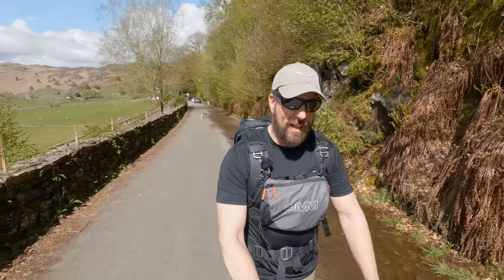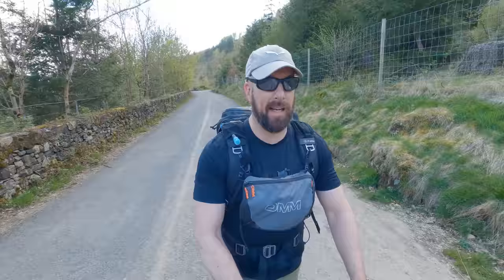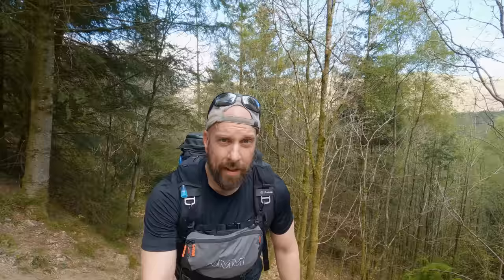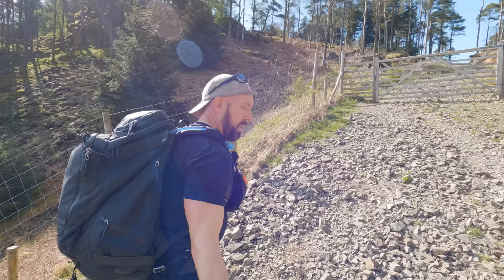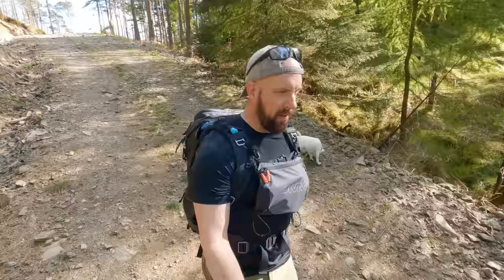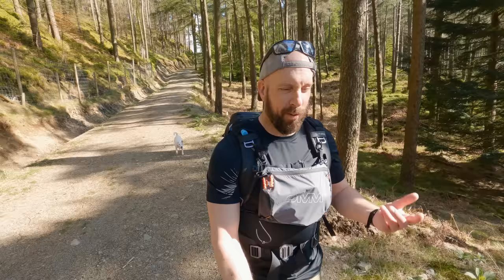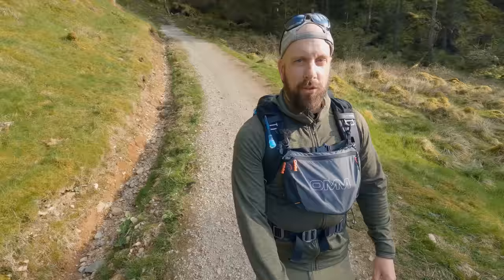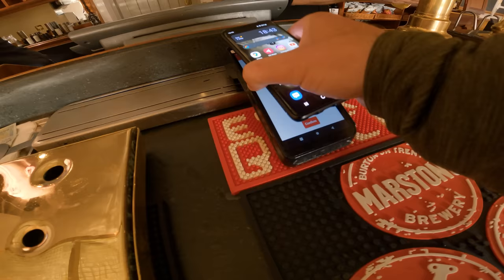Instagramers are OBSESSED with this! / Raven Crag / S3-Ep03 Hiking the Wainwrights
Become a member of The Black Clan

/// ROUTE DETAILS ///

Hiking the Wainwrights - Season 3: The Central Fells - Episode 03. Raven Crag, The Lake District

Start: Smaithwaite (Grid Ref: NY 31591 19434)
Distance: 6.9 km / 4.3 miles
Total ascent: 455 m / 1493 ft
Exertion: 2/5
Technical difficulty: 1/5

OS map of this route - Get the brilliant OS app to follow along